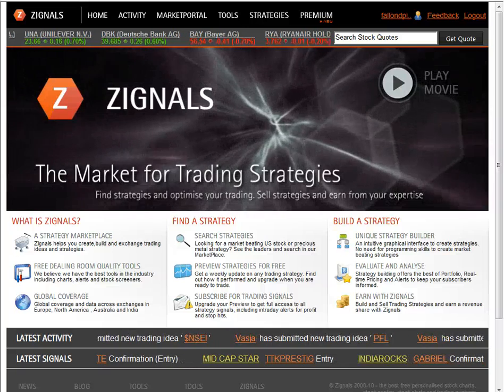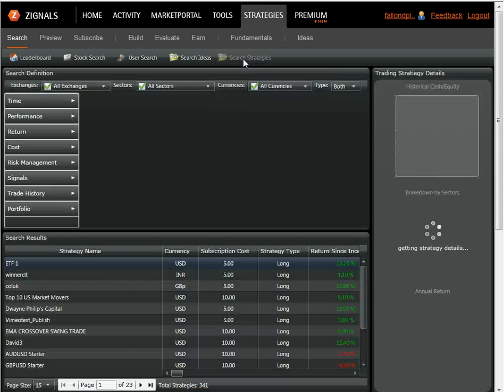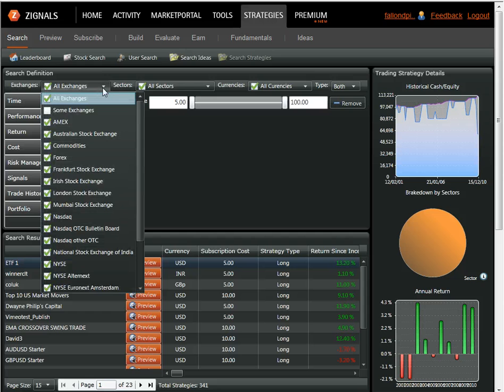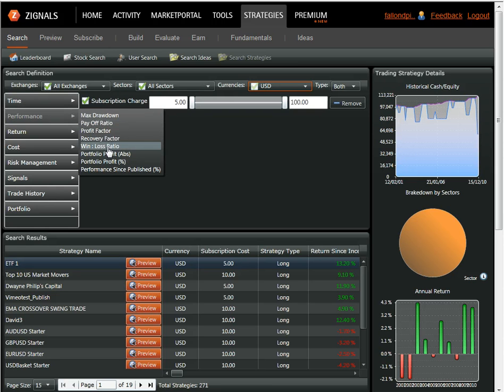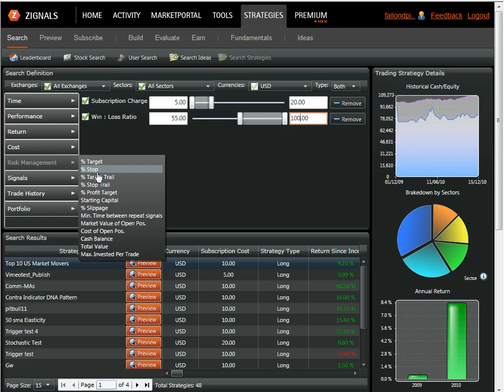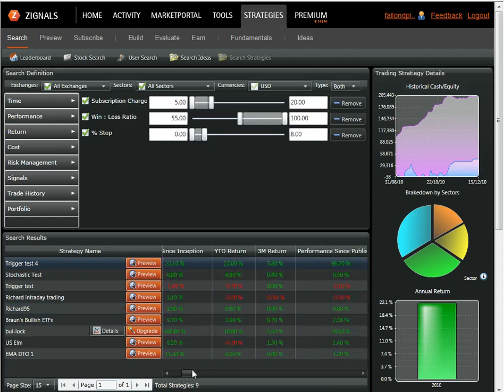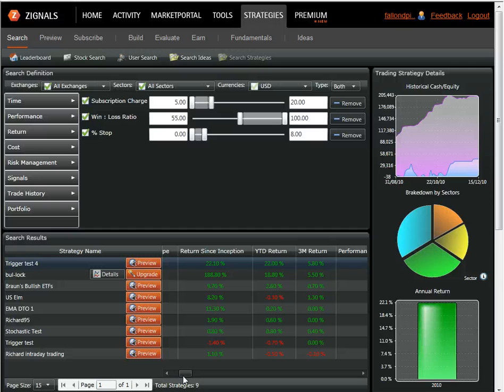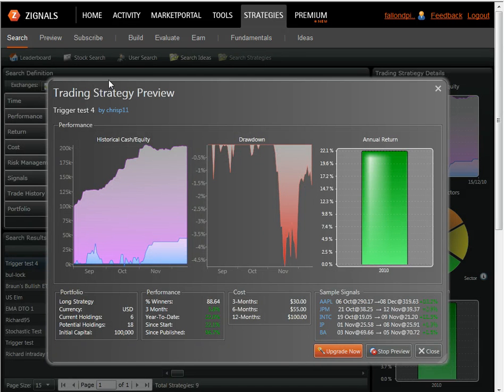Learn to Use the Advanced Trading Strategy Search Feature on Zignals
Find a trading strategy most suited to you using one of over 40 selection variables. The Zignals Strategy Screener makes it easy to find a strategy fitting your risk profile. Take advantage of our FREE PreVIEW and track any number of strategies with delayed signals and upgrade to real-time intraday signals when you are ready to take the next step.